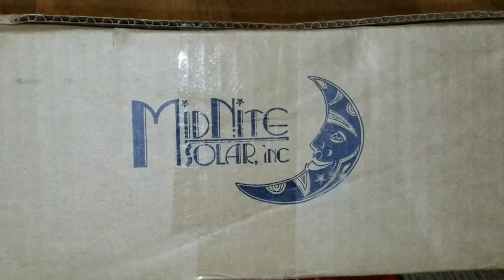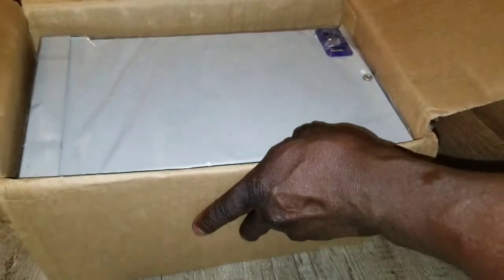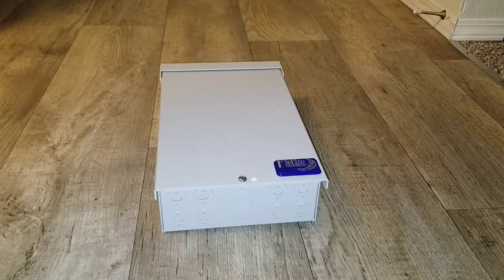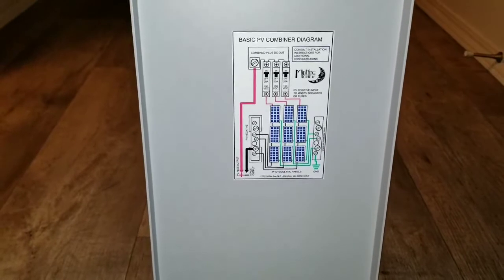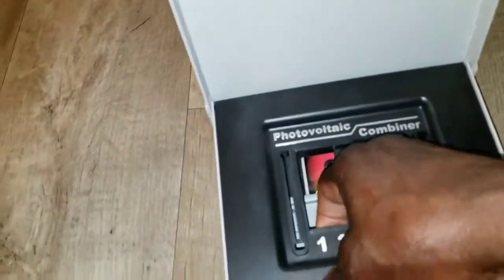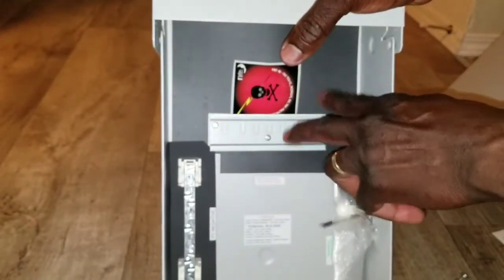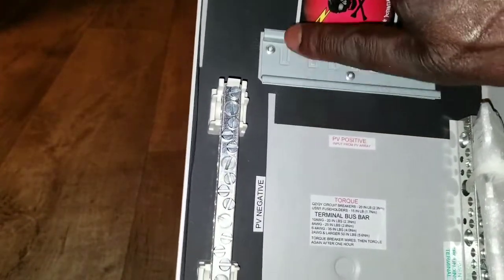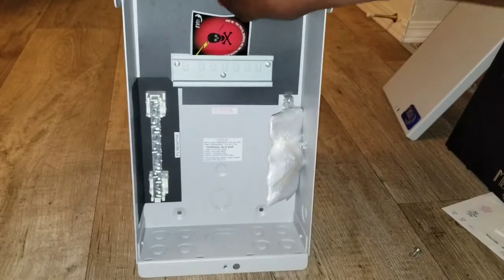MIDNITE SOLAR COMBINER BOX MNPV6: MidNite Solar Combiner Box Installation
MidNite  Solar Combiner Box Installation